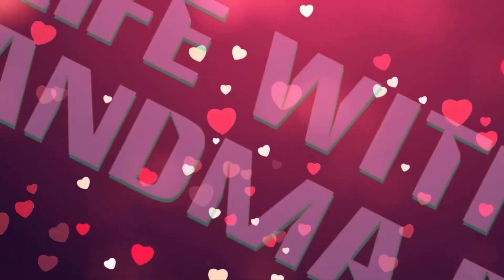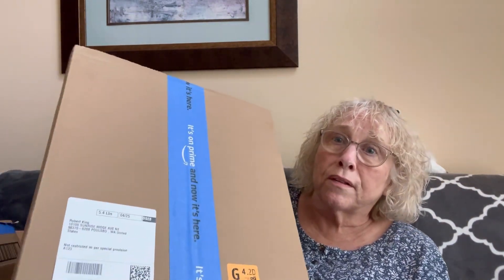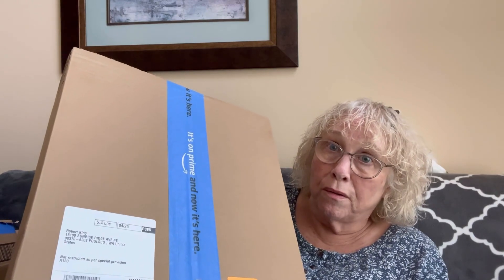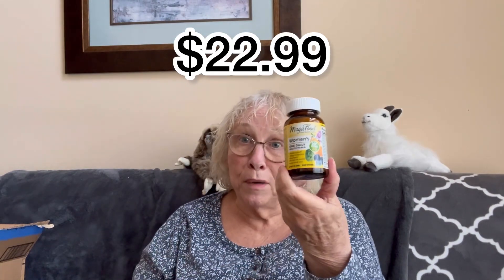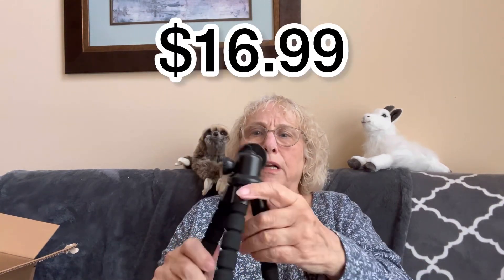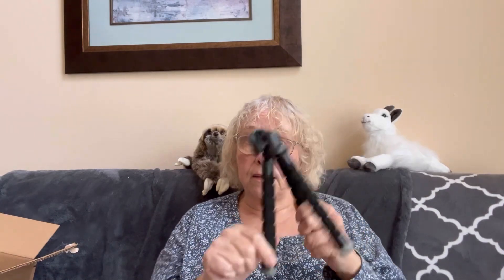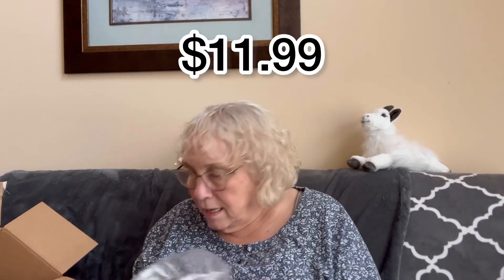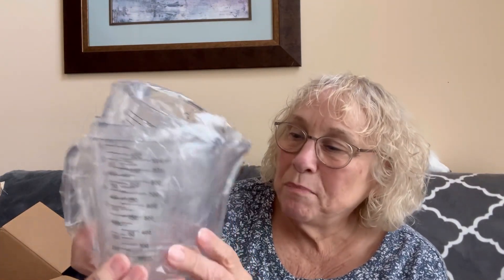AMAZON HUGE HAUL - Restocking home.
After leaving a lot of products at our house in Yuma, we need to duplicate them back in our house in WA. Check out what we got.